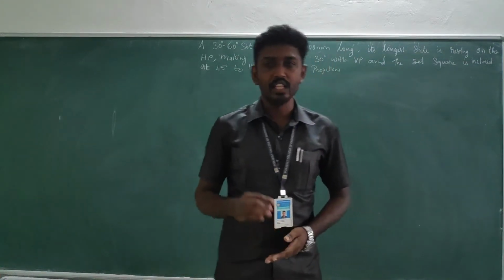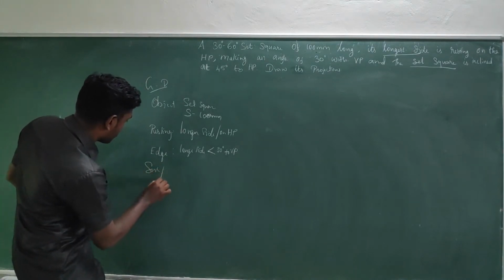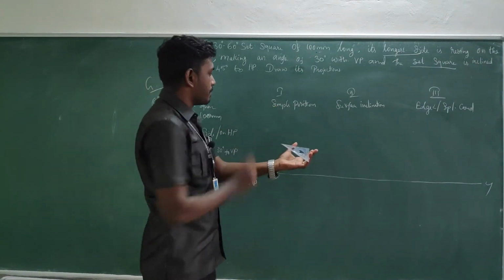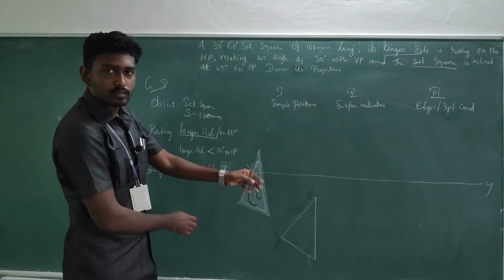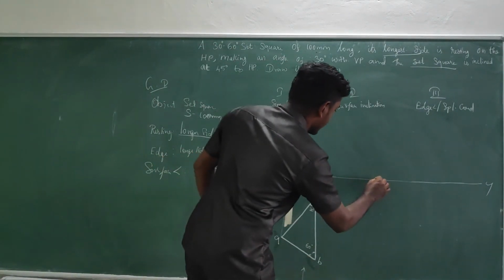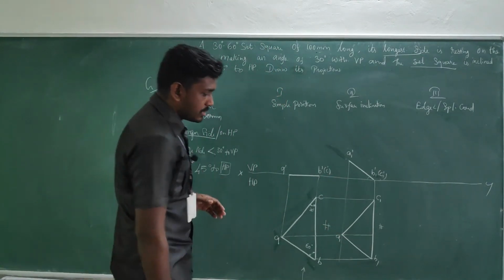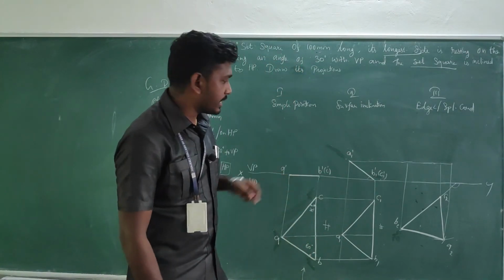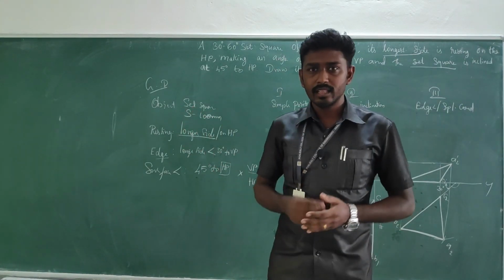Projections of plane surfaces|Problem-13|Unit:2